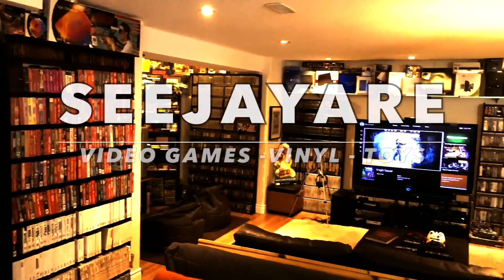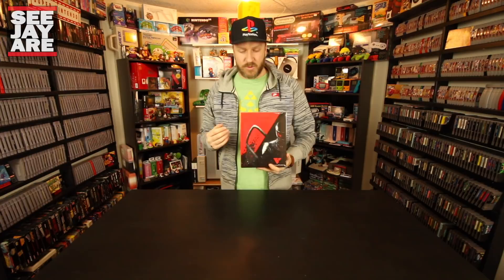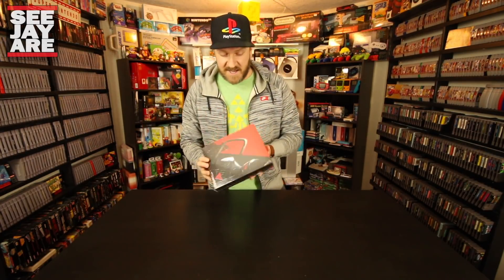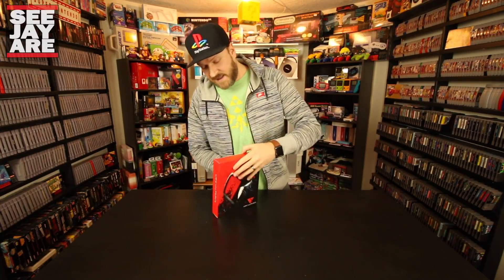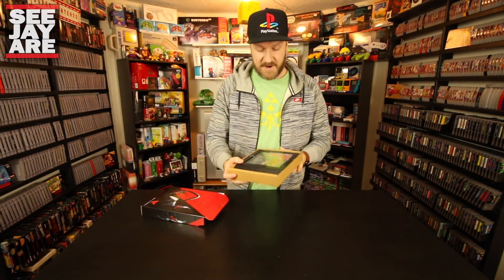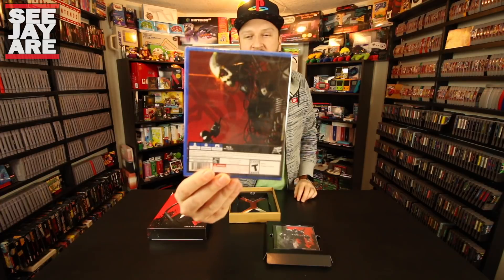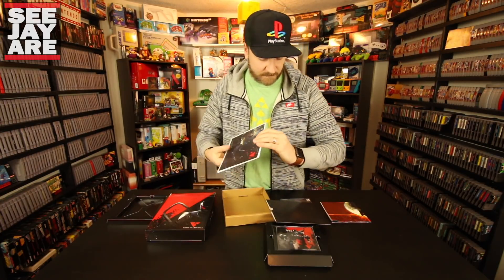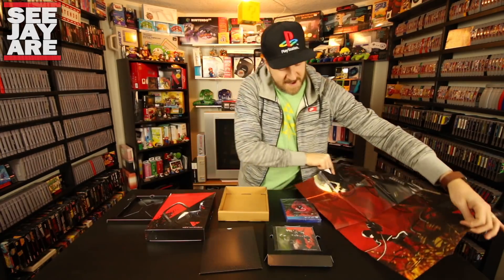NEX Machina Collectors Unboxing - Limited Run Games, Awesome Dual Stick Shooter